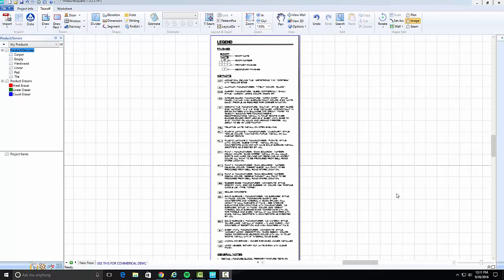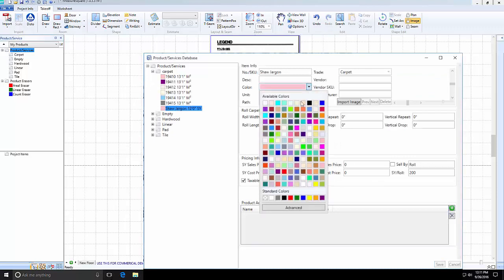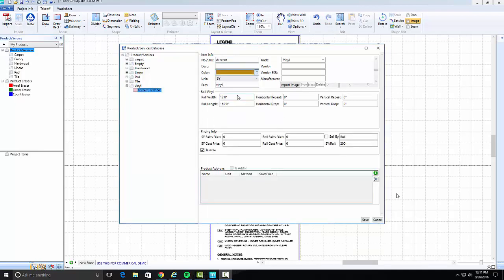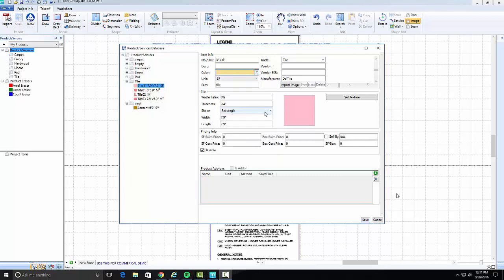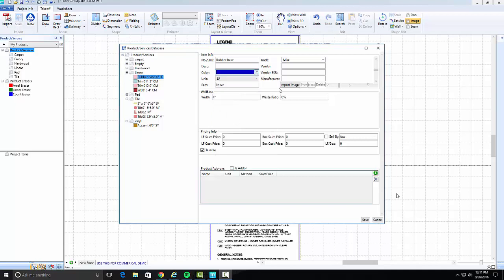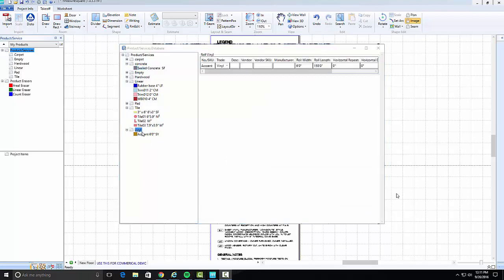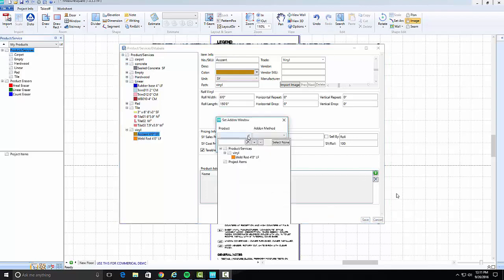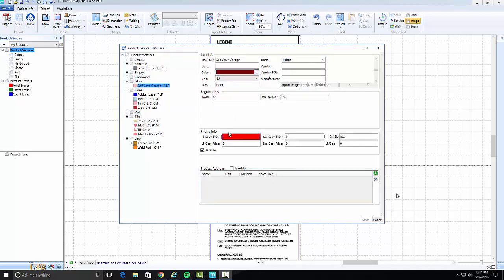Measuresquare 2016 :Product Schedule